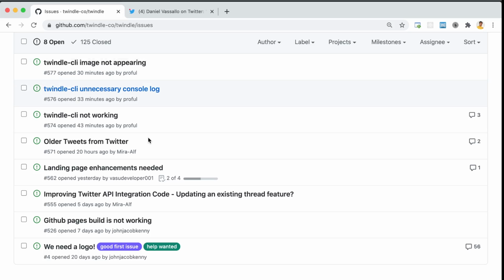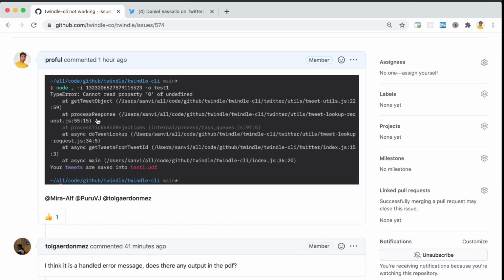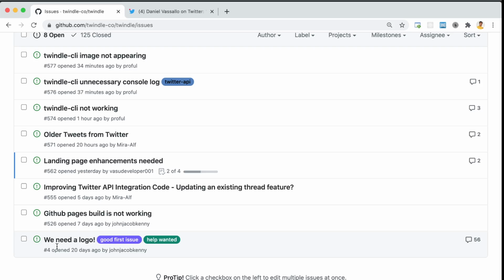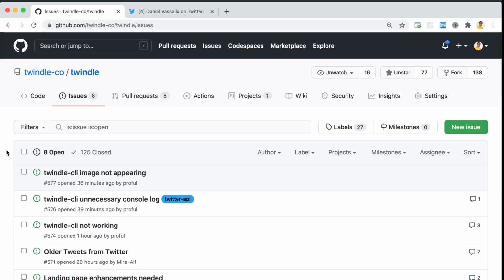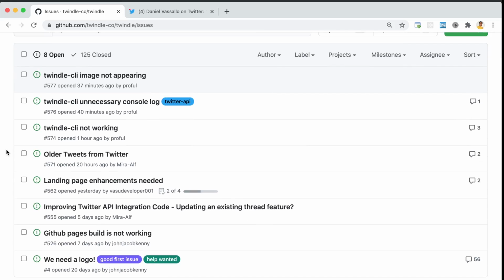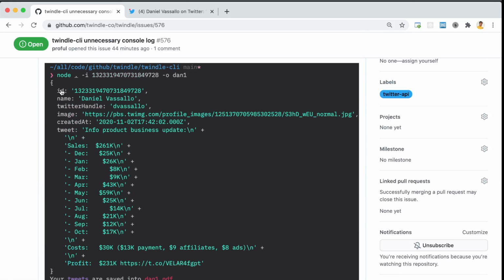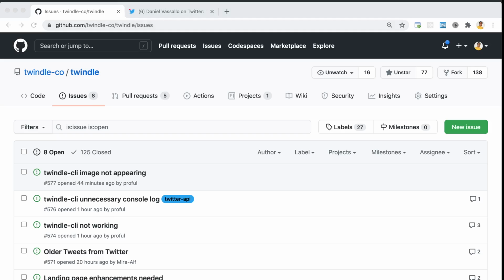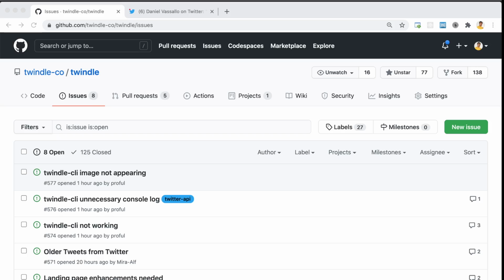Twindle Daily Call 03 Nov 2020 Tue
- Twindle progress end to end step
- Issue cleanup
- Refractor code
- Scrapping